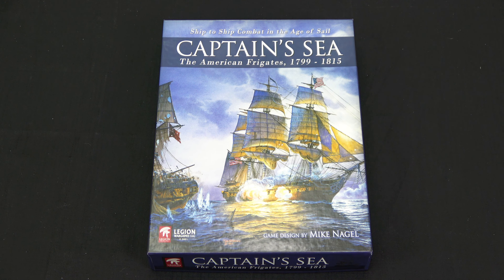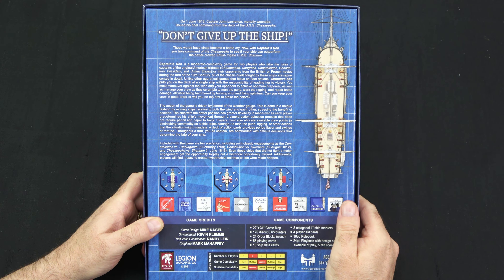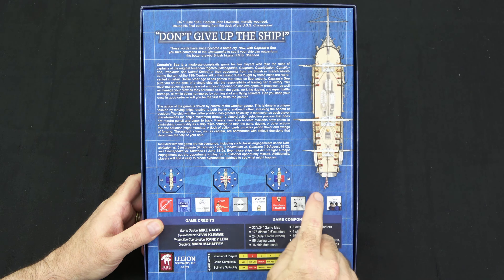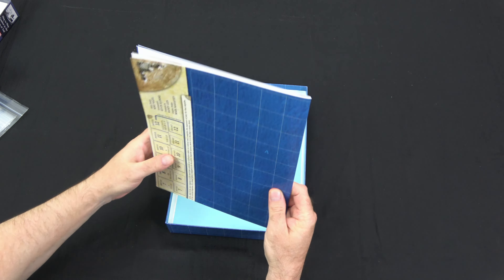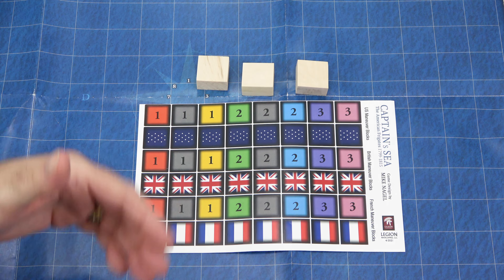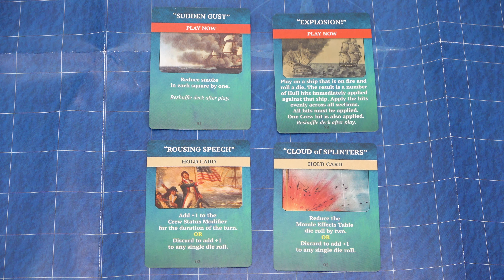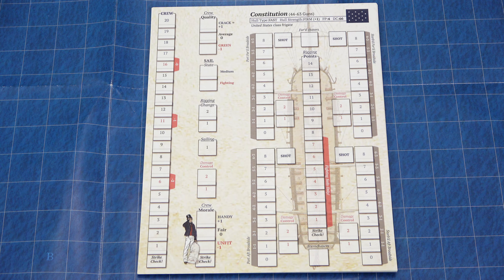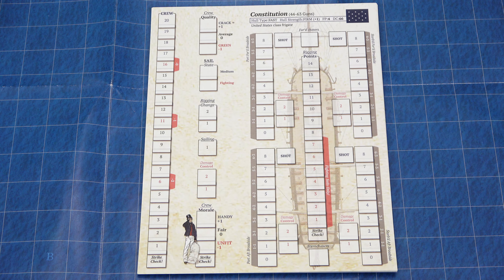Captain's Sea: The American Frigates 1799-1815 from Legion Wargames Preview